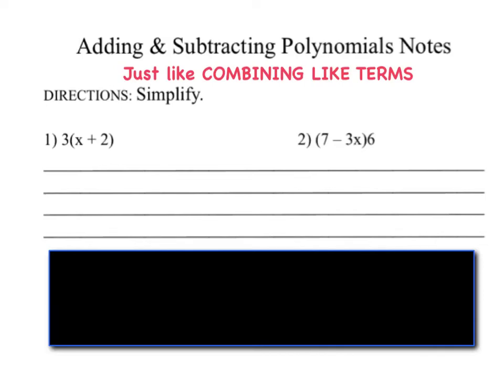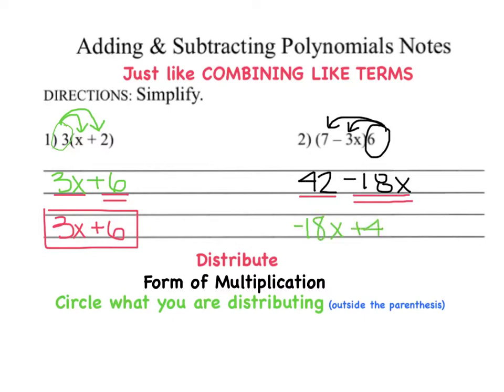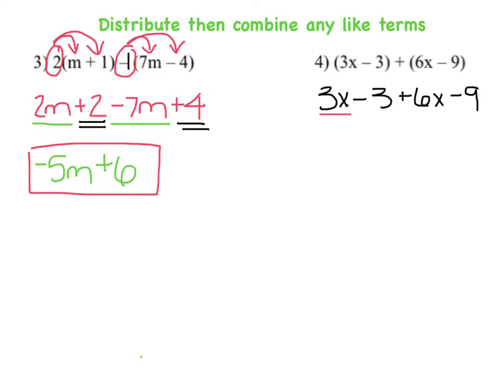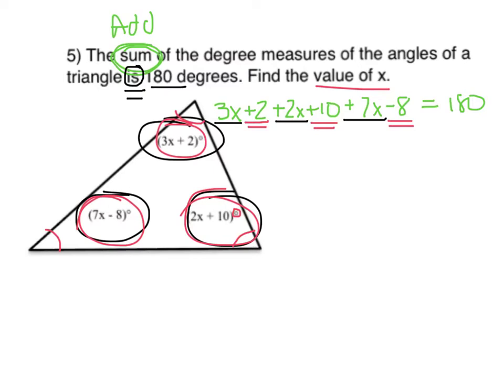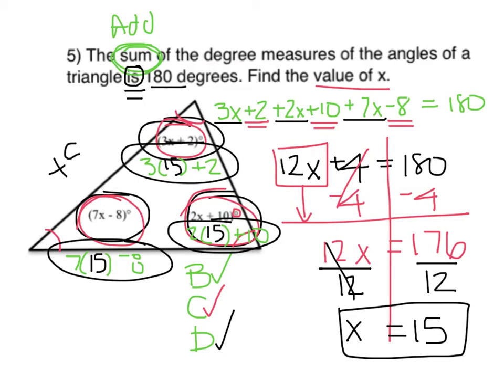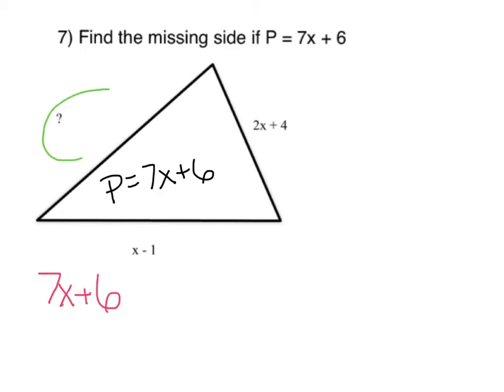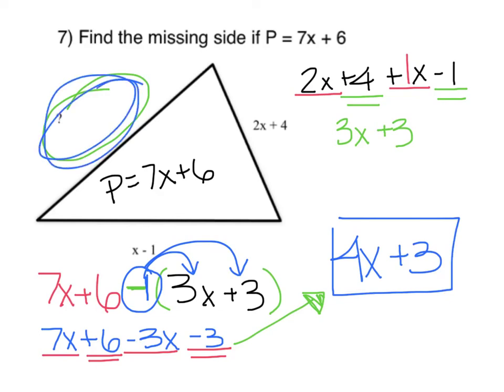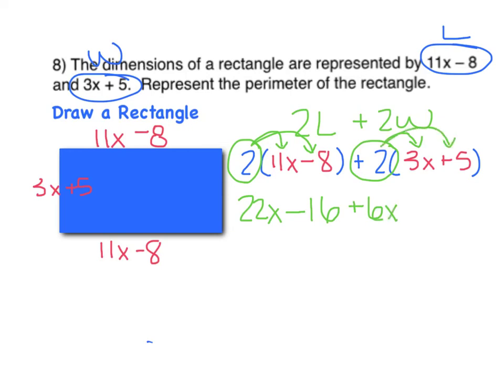Add & Sub Polynomials Notes Algebra Soto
Add & Sub Polynomials Notes